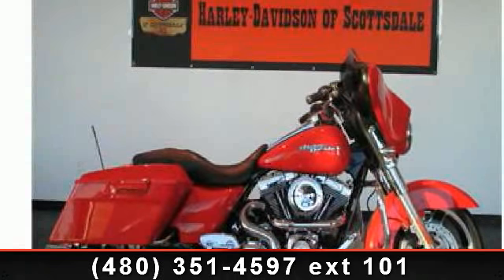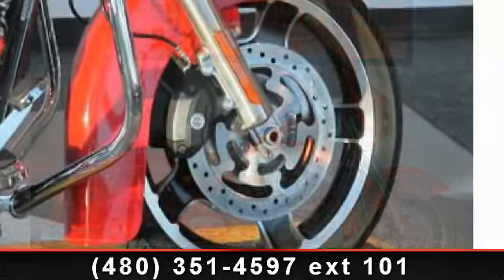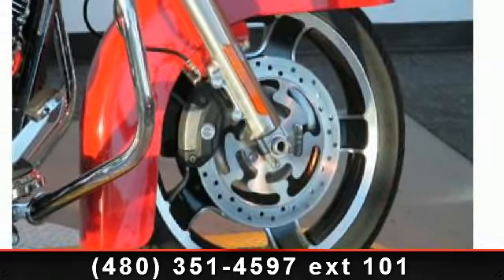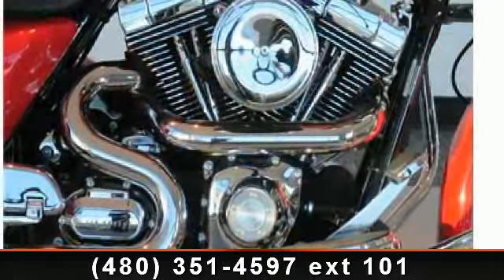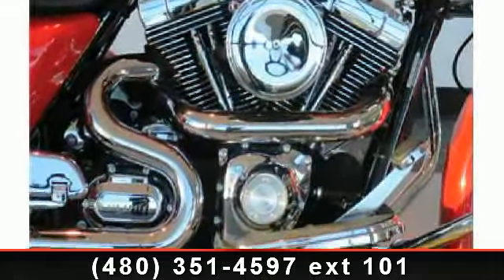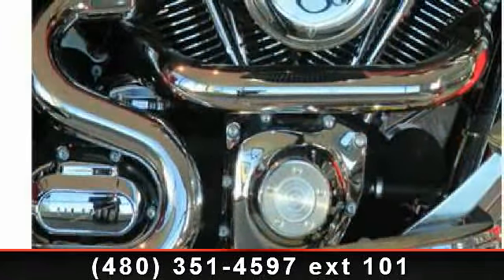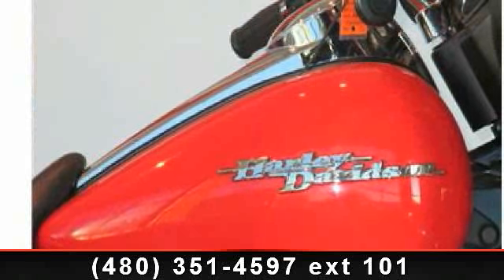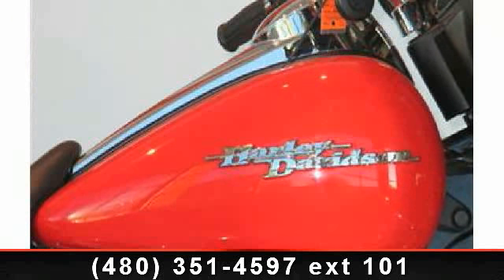2010 Harley-Davidson FLHX - STREET GLIDE - Harley-Davidson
For Sale in: Scottsdale, Az

 Here is that Scarlet Red Street Glide you have been looking for. Has Custom Grips. Engine Guard. Air Cleaner Upgrade. Passenger Footboards. Custom Exhaust with Screamn Eagle Slip-On Mufflers. 4-Point Hardware Kit. This one looks and sounds great. Stop in and take me for a test ride.